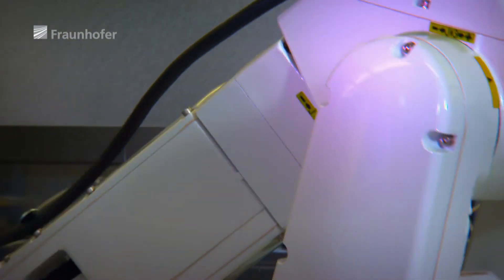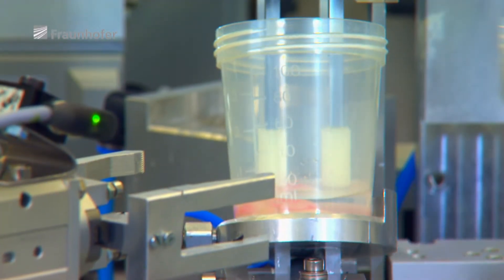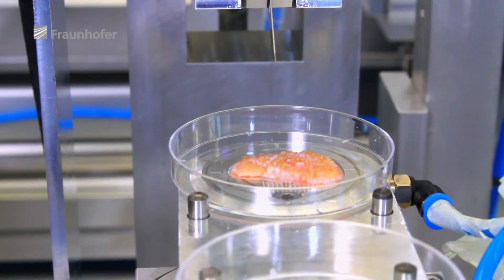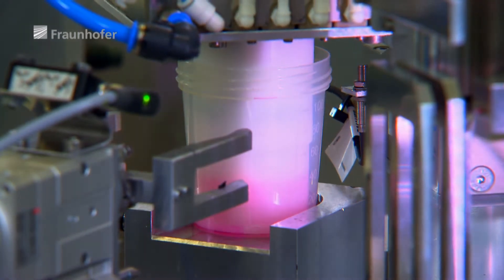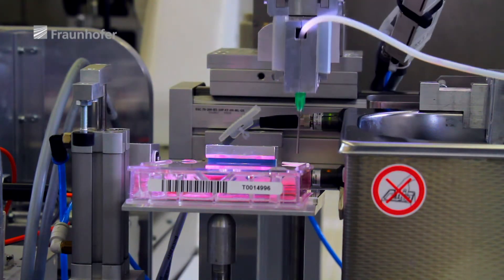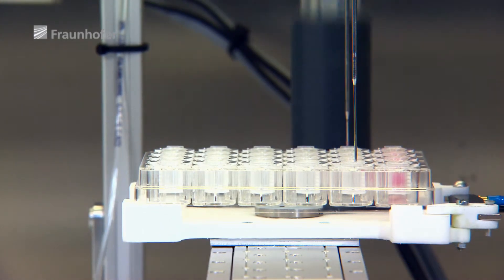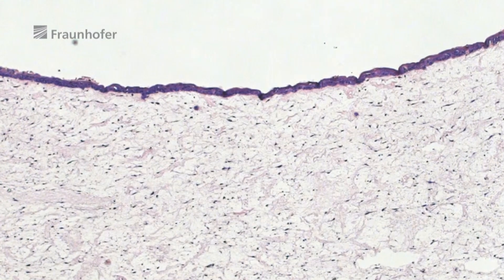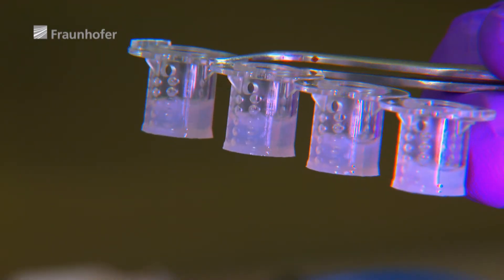The Skin Factory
Biologists and engineers from four Fraunhofer institutes joined forces to create a project that is truly unique in the world: a factory for human skin.